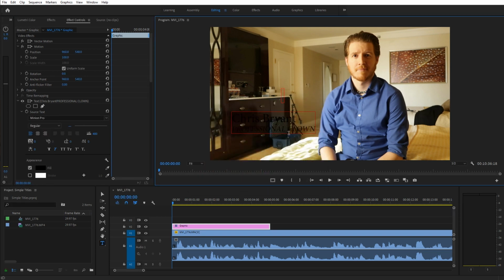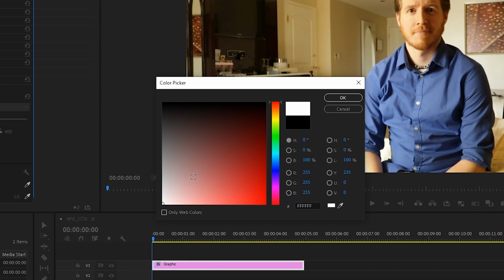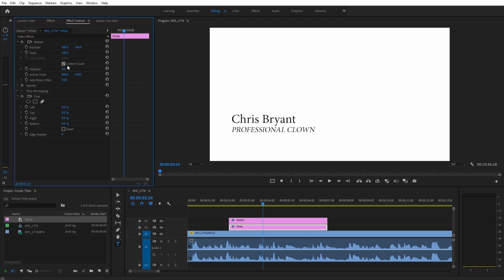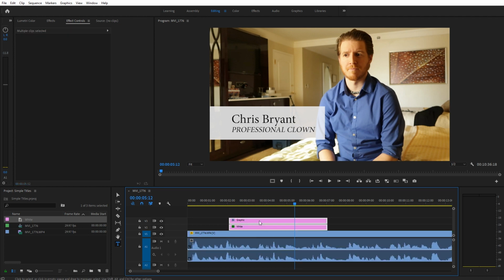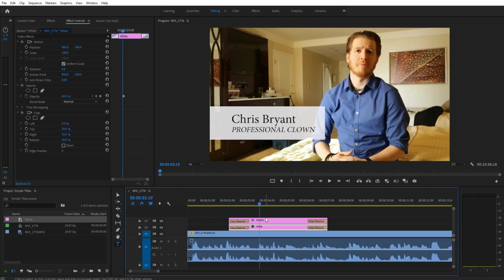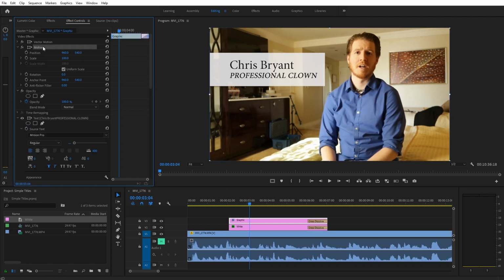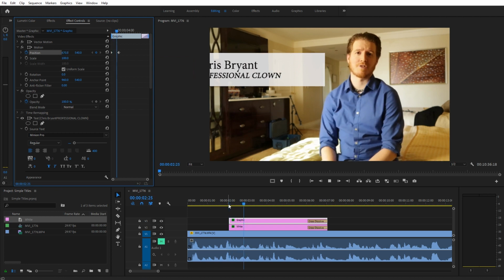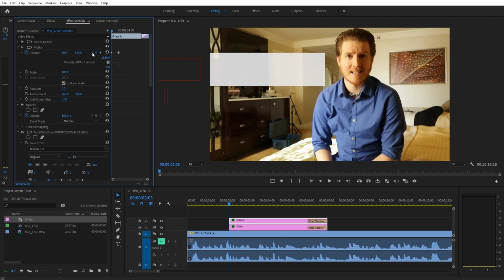Creating Bottom Thirds in Adobe Premiere 101 | NO plug-ins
An introductory lesson on creating quick & easy bottom thirds that look great right within Adobe Premiere, with no work at all in After Effects, Photoshop, and there are no plug-ins needed.

We also review some basic motion as well as tips on selecting fonts.

Want to learn how to shoot better video, or take your video production hobby from part to full time? Check this out